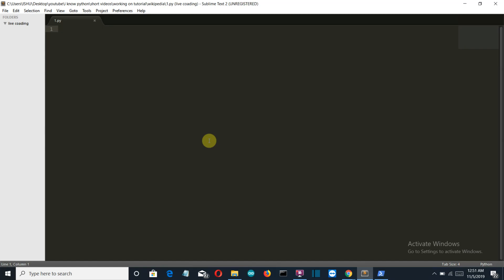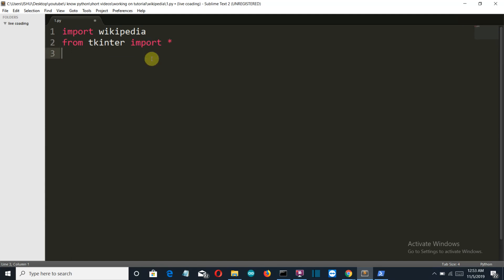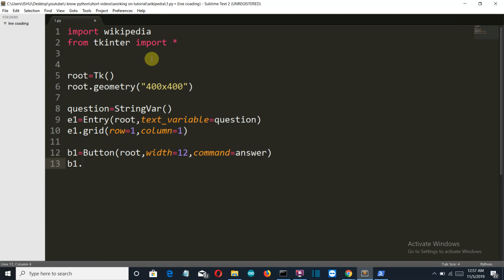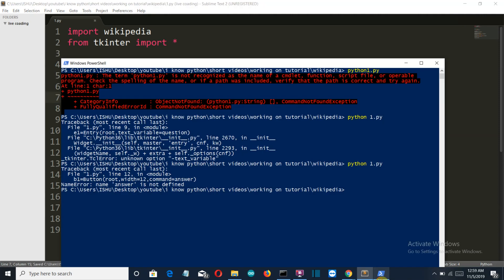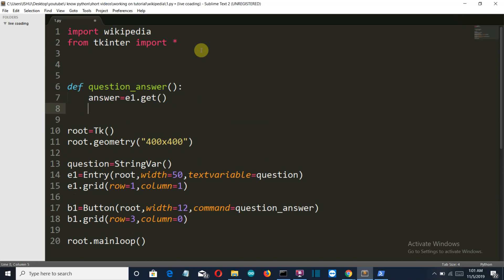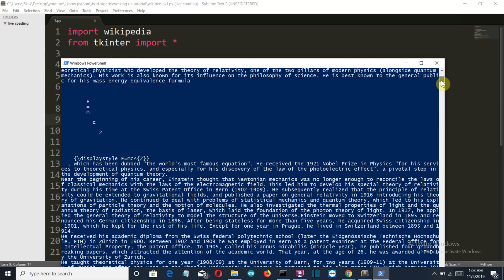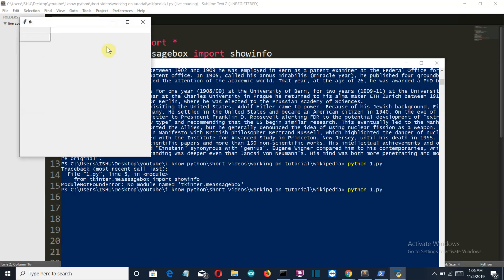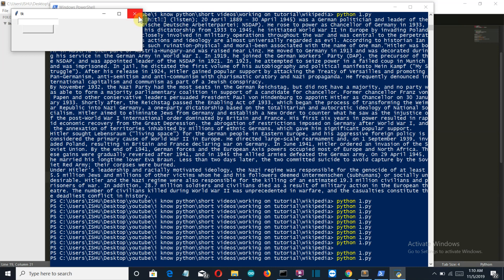Wikipedia Search using Python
In this video, I have created a python program which will display Wikipedia result in a Gui.

Wikipedia is a Python library that makes it easy to access and parse data from Wikipedia.
Note: this library was designed for ease of use and simplicity, not for advanced use. If you plan on doing serious scraping or automated requests, please use Pywikipediabot (or one of the other more advanced Python MediaWiki API wrappers), which has a larger API, rate limiting, and other features so we can be considerate of the MediaWiki infrastructure.

related search :

*  Wikipedia API in Python
*  Coding Challenge #75: Wikipedia API
*  Intro to Web Scraping with Python and Beautiful Soup
*  5 Python Projects for Beginners
*  15 Python Projects in Under 15 Minutes (Code Included)